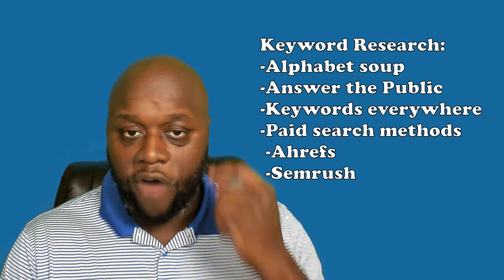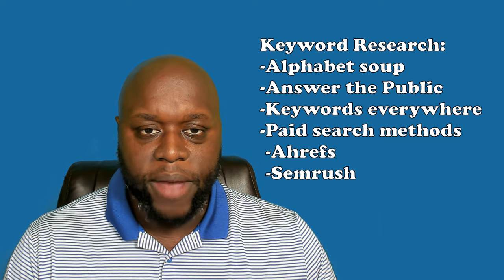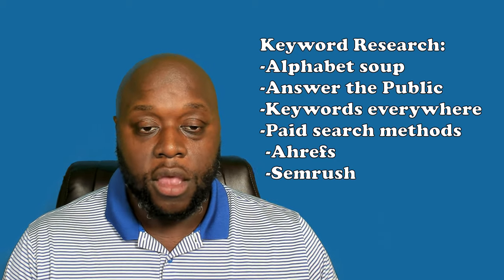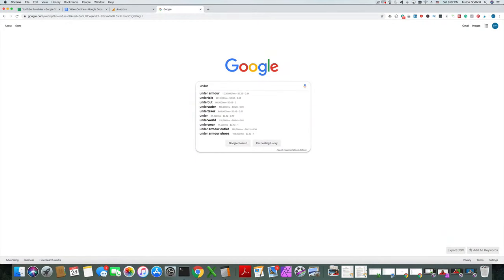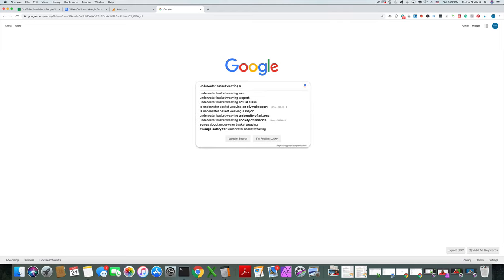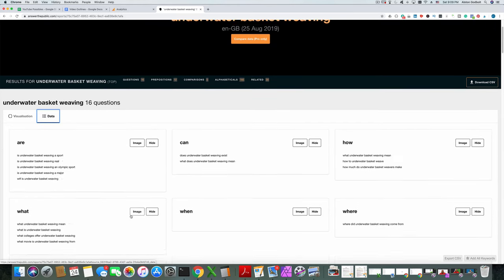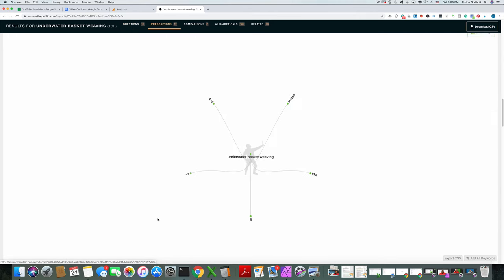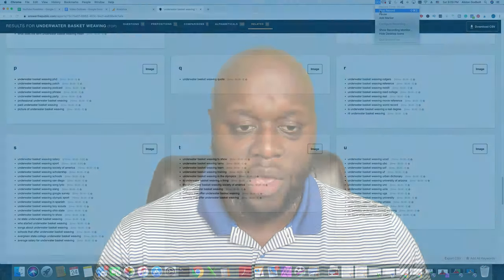Amazon Affiliate Marketing - Make Money With No Website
In this video, I show you step-by-step how you can start Amazon Affiliate Marketing to Make Money With No Website. I begin at niche selection, then I discuss selecting a platform. Watch the entire video to learn how to make money online with Amazon Associates and Amazon Affiliate Marketing.

✔ Amazon Associates is the Amazon affiliate program to promote amazon products. Amazon is the largest online retailer and Amazon Associates is the largest affiliate program. Affiliate marketing is recommending a product or service to fulfill a customer's need.